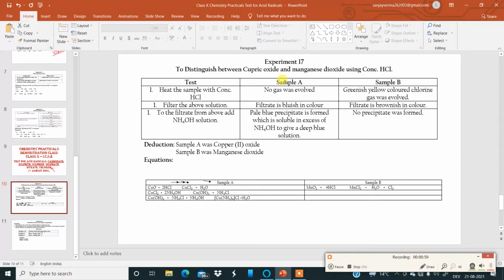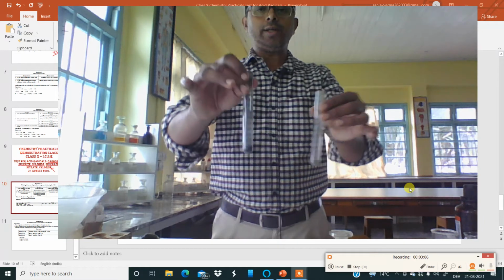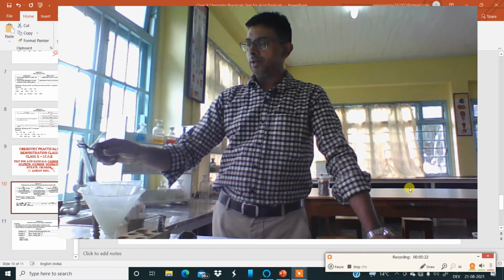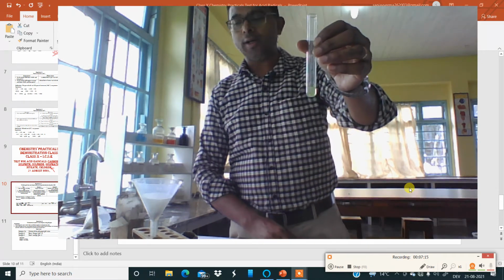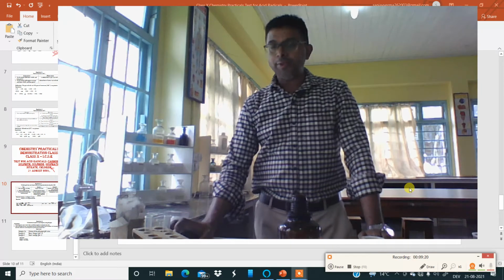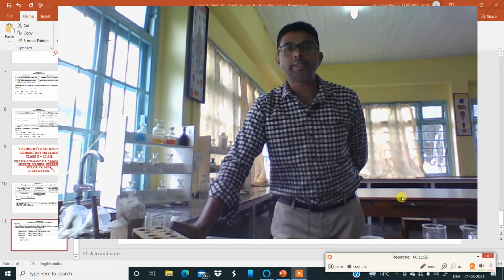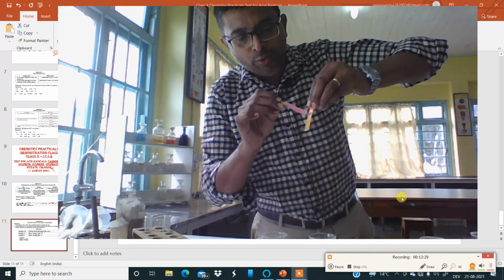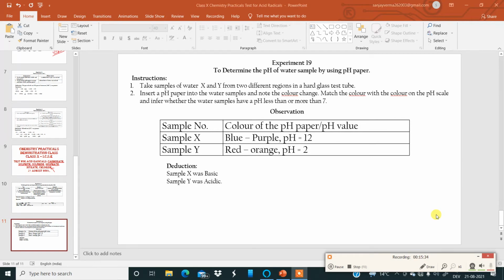Chemistry Class X Practicals Demonstration 21st August 2021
Experiment 17 and Experiment 19: To distinguish between Copper oxide and manganese dioxide by using conc HCl, To determine the pH of water samples by using pH Paper( Universal Indicator)